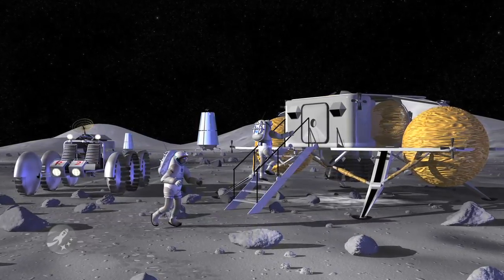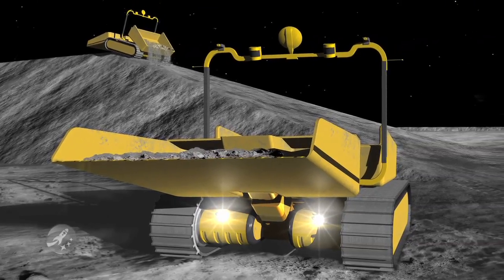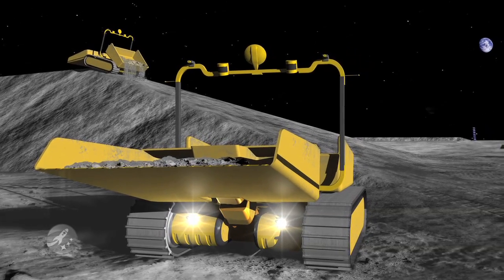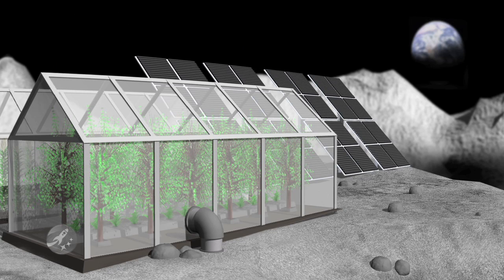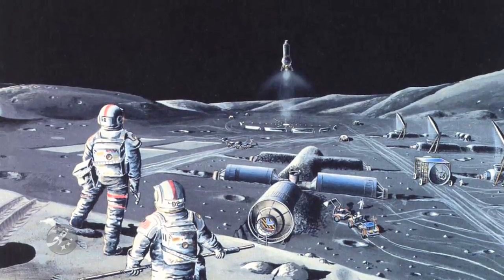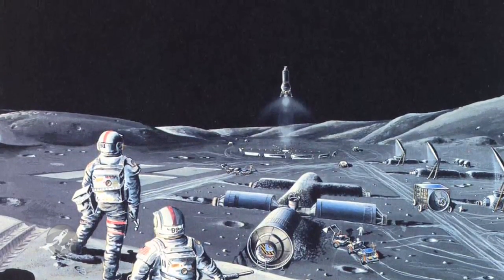NASA's 2009 Regolith Excavation Challenge - 09.10.15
The jagged edges of what&apos;s commonly referred to as lunar regolith, can create some serious issues when it comes to critical things for living on the moon, like keeping airlock seals tight or not ripping apart the lungs of astronauts. This stuff&apos;s not all bad. If we can find a way to mine and collect the regolith we can utilize it to help build our future lunar colonies. We can possibly use it to provide shielding from meteorites, thermal extremes, radiation, both natural and man-made, and the blast effects of rockets landing and taking off. Oh, and the material contains He-3 which could, you know, solve the world&apos;s energy crisis.